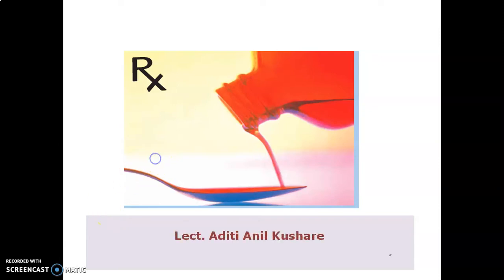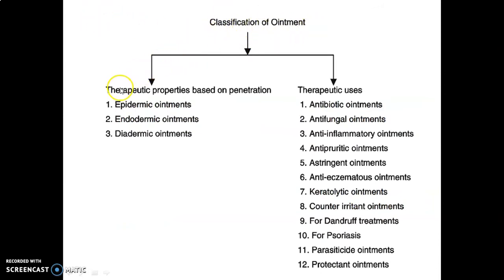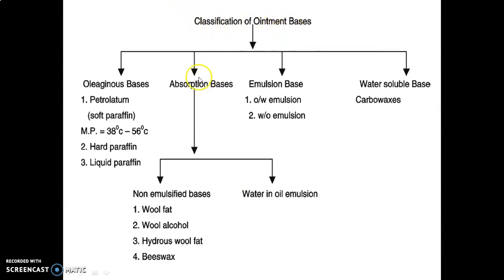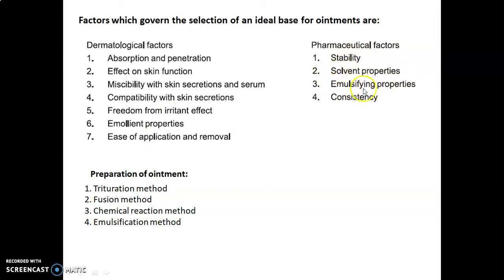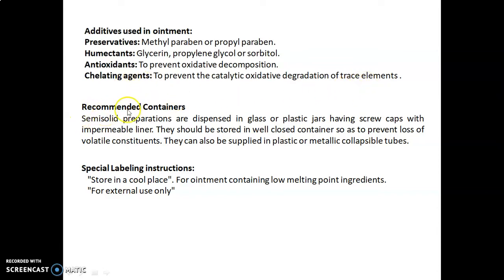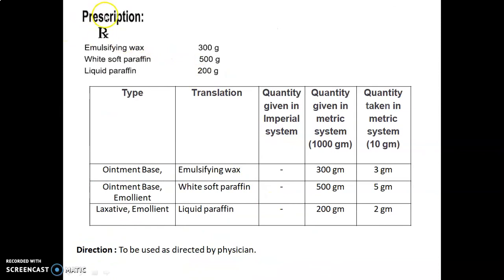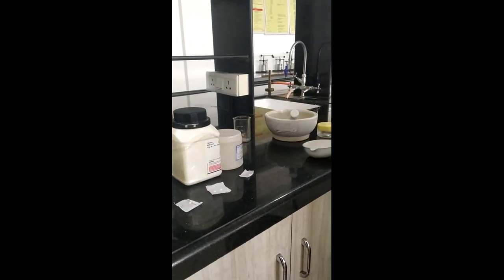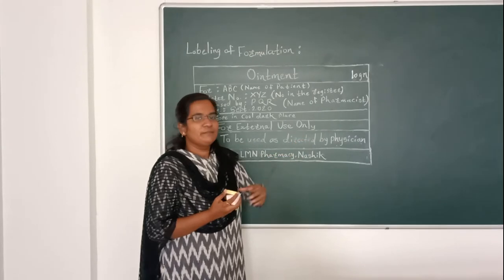EXPT. NO. 59 - TO PREPARE AND SUBMIT EMULSIFYING OINTMENT I.P.